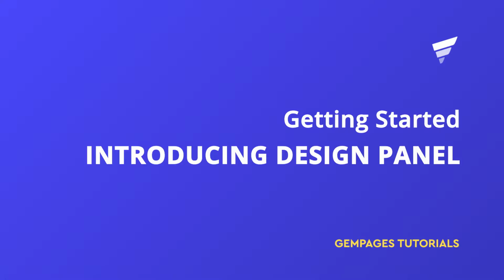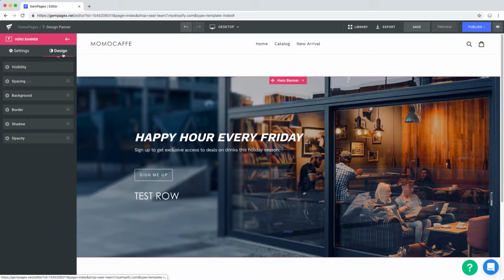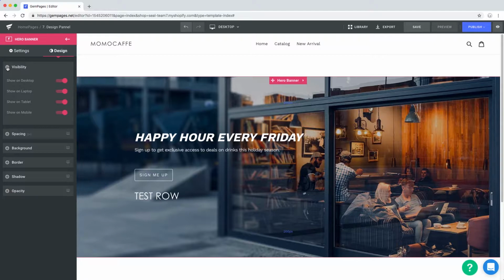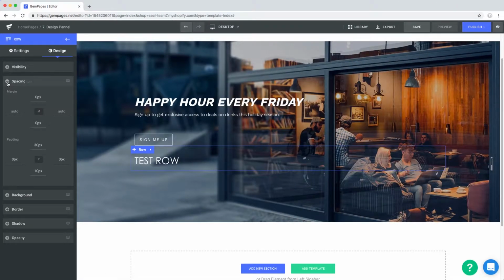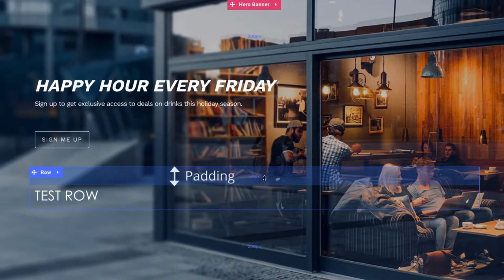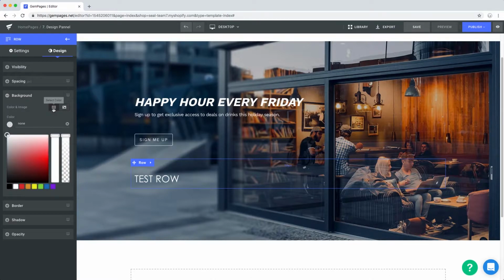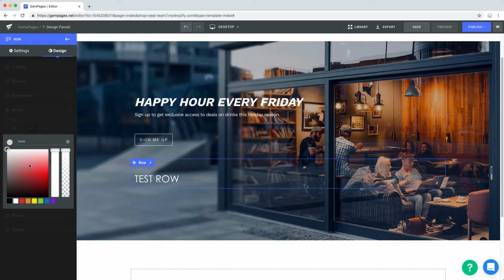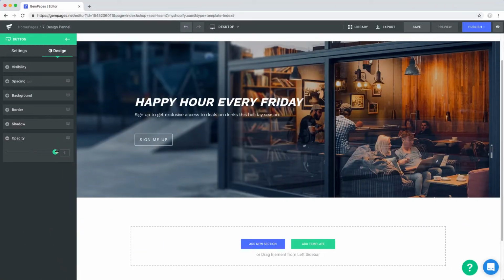Introducing Design Panel | GemPages Tutorials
How to customize the advanced design & settings for EVERY element of your page design - Introducing GemPages Design Panel 🙂
In this video, we show you the power of the design panel to make your elements, sections & the whole page look more stunning with a very basic test.